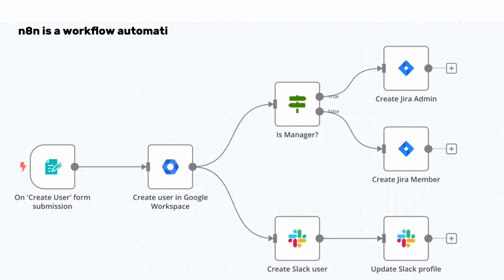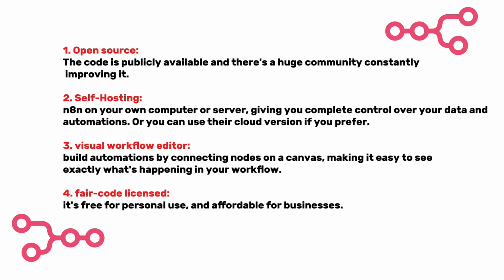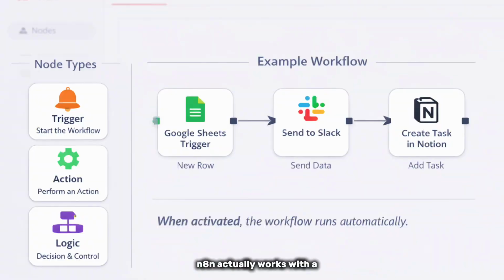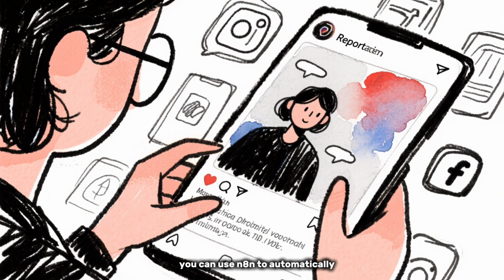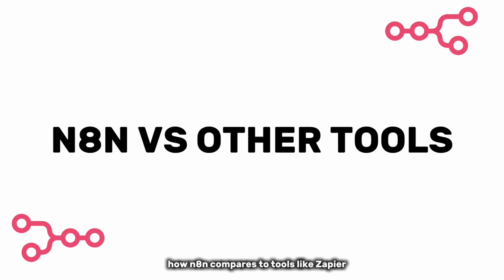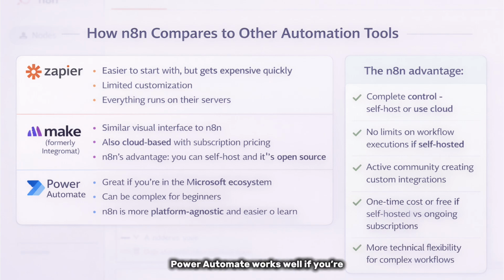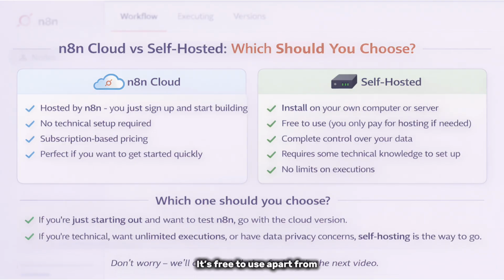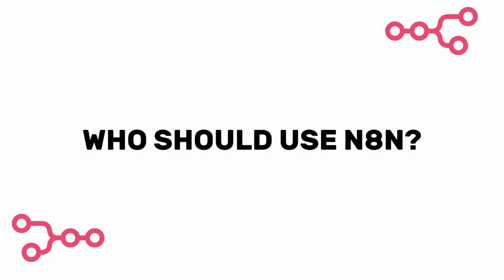What is n8n? Complete Beginner's Guide to Workflow Automation in 2026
Learn what n8n is and how this powerful workflow automation tool can save you hours every week! This complete beginner's guide covers everything you need to know about n8n in 2026.

🎯 What You'll Learn:
- Real-world automation use cases
- n8n vs Zapier vs Make comparison
- Cloud vs Self-hosted options
- Who should use n8n

⏱️ TIMESTAMPS:
0:00 - Introduction
0:18 - What is n8n?
1:18 - How does n8n work?
2:05 - Real-world use cases
3:02 - n8n vs other automation tools
3:48 - Cloud vs Self-hosted
4:42 - Who should use n8n?
5:30 - Next steps

🎬 NEXT VIDEO: How to Install n8n - 3 Different Methods
[I will add link when published]

n8n is an open-source workflow automation tool that helps you connect apps and automate repetitive tasks. Whether you're a solopreneur, small business owner, or developer, n8n can help you save time and increase productivity.

This is the first video in my complete n8n tutorial series.